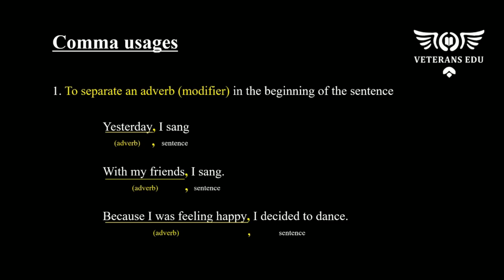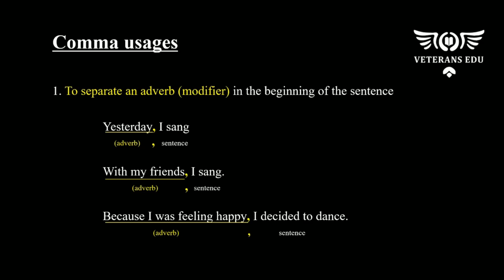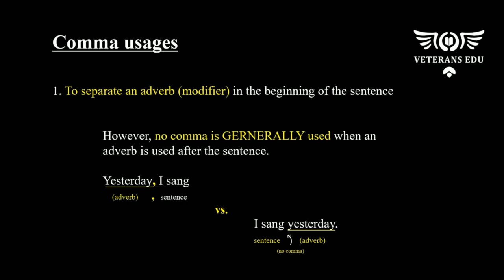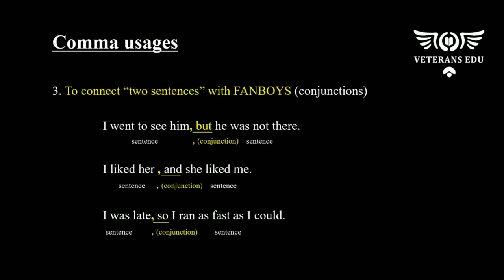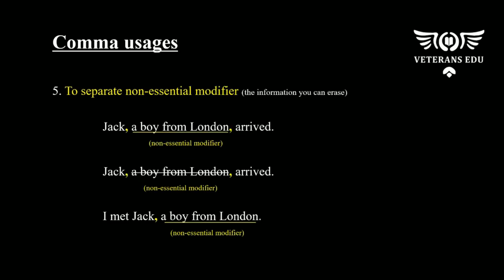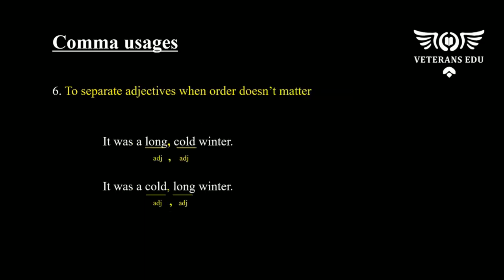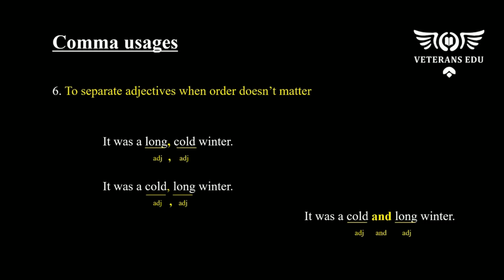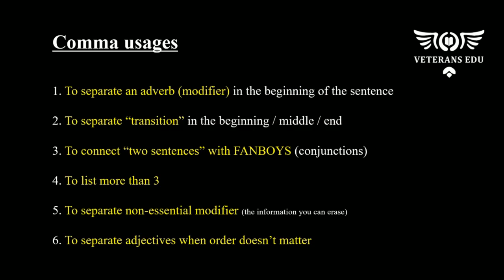Comma part 2 (different usages) | Essential Punctuation | SAT Grammar #1 | Daniel’s SAT Writing 101